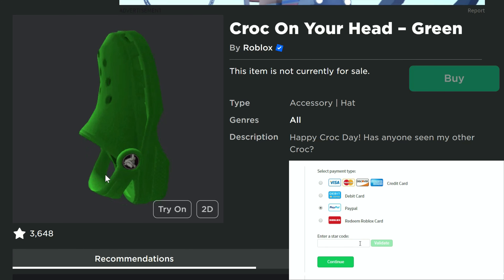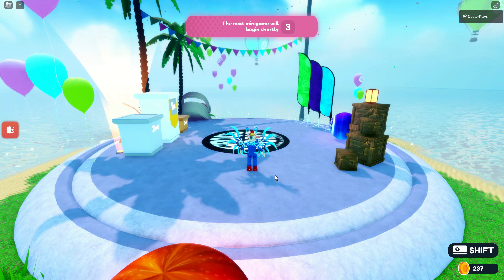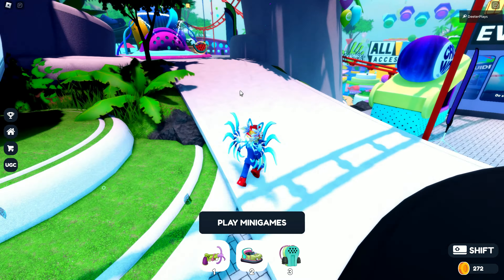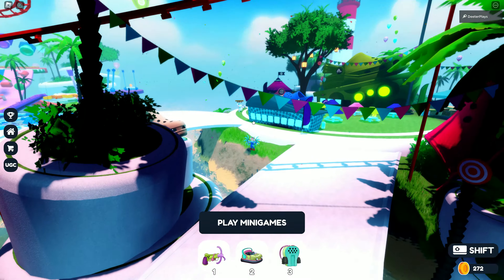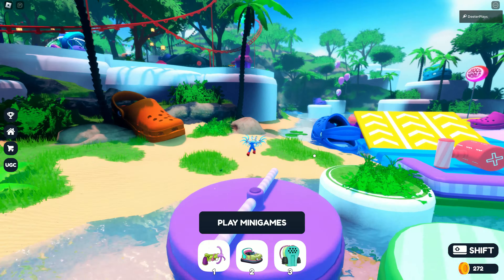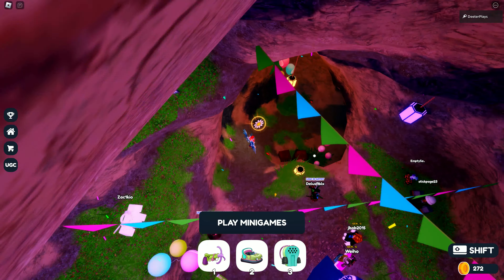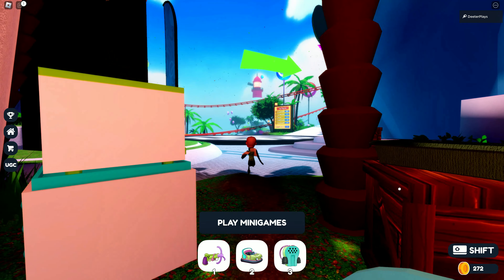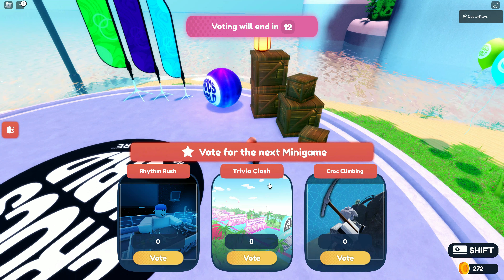*IT'S BACK & IT'S FREE!* How To Get Croc On Your Head – Green on Roblox - Crocs World